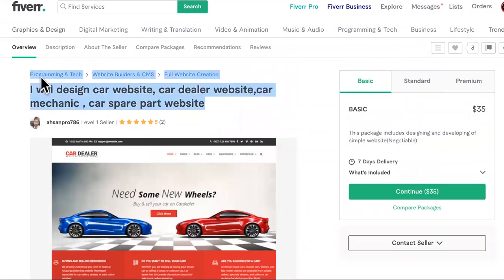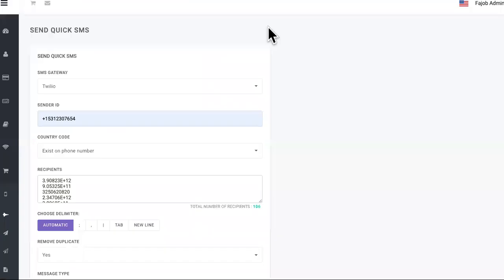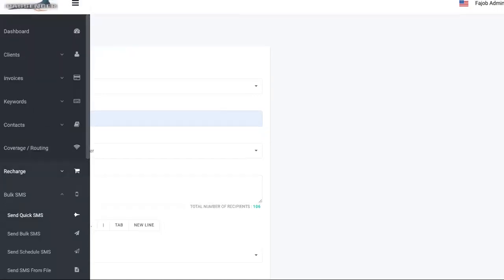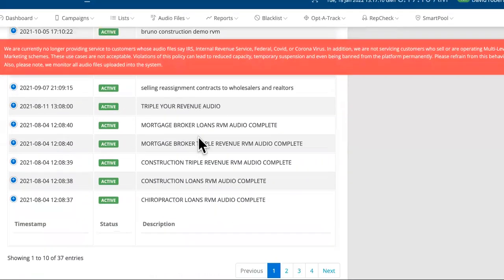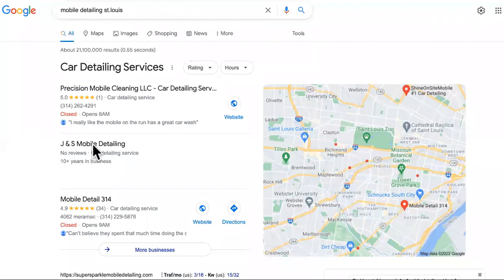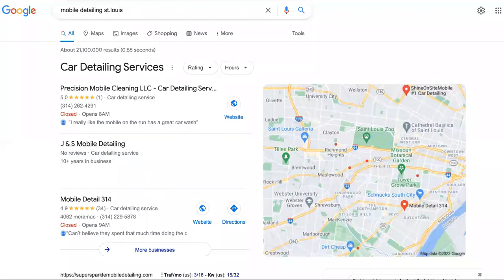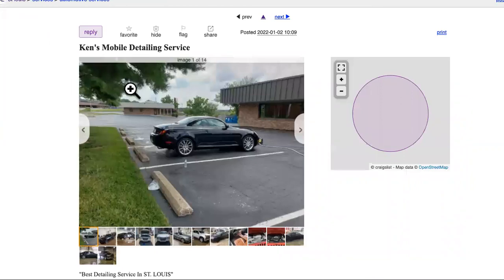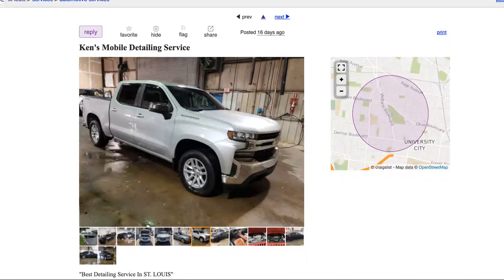2022 DEMO How To Start A Mobile Detailing Business FROM HOME!